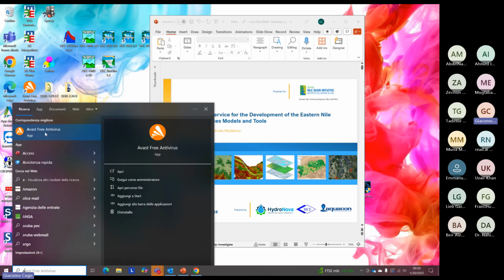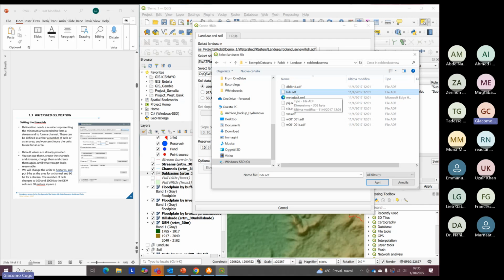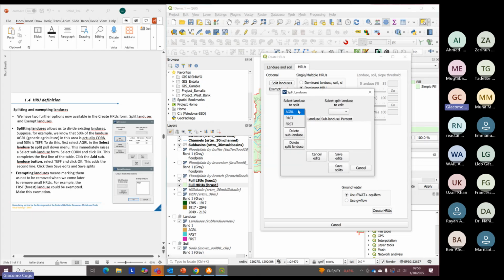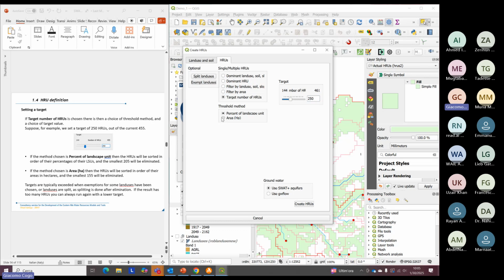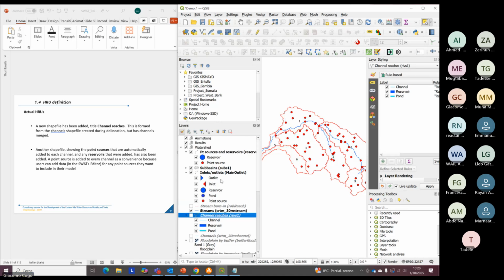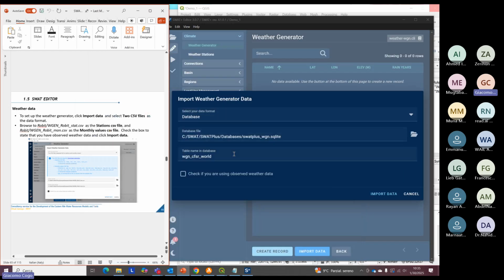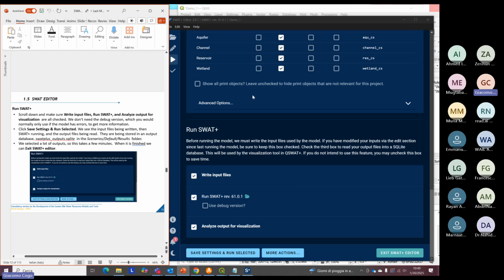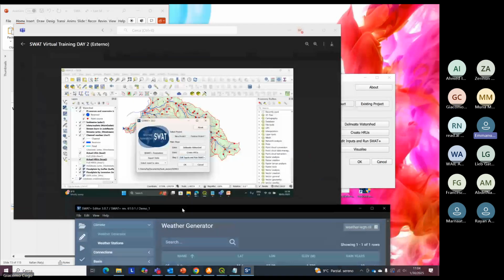SWAT Virtual Training DAY 2 PART 1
SWAT: It is the Soil & Water Assessment Tool is a small watershed to river basin-scale model used to simulate the quality and quantity of surface and ground water and predict the environmental impact of land use, land management practices, and climate change. SWAT is widely used in assessing soil erosion prevention and control, non-point source pollution control and regional management in watersheds.